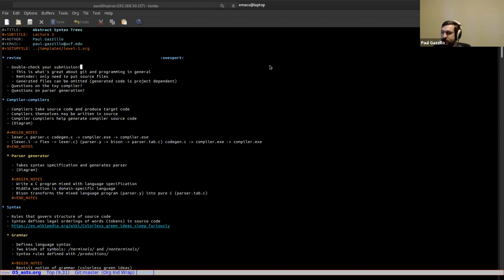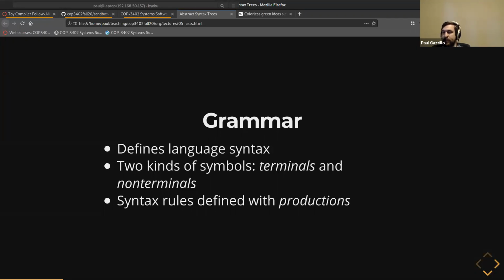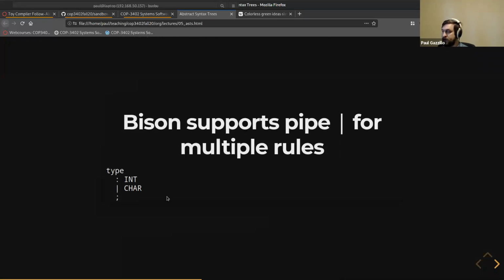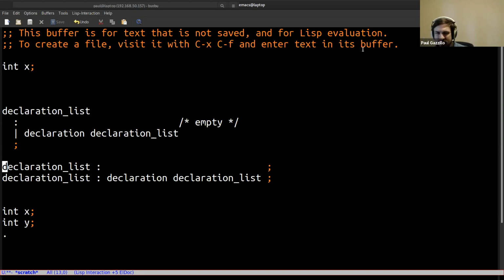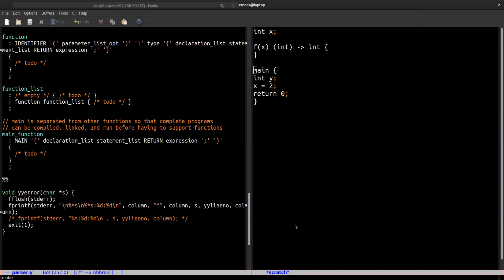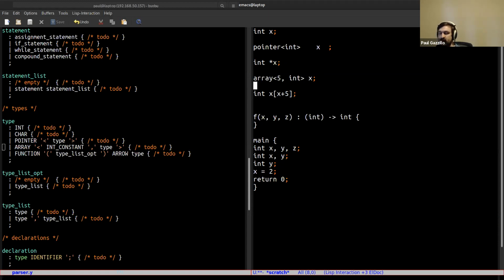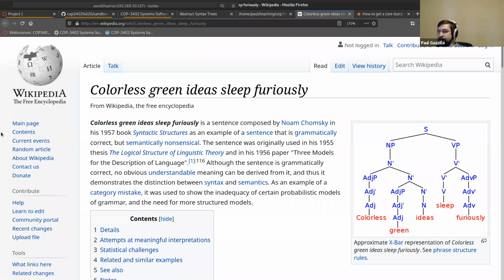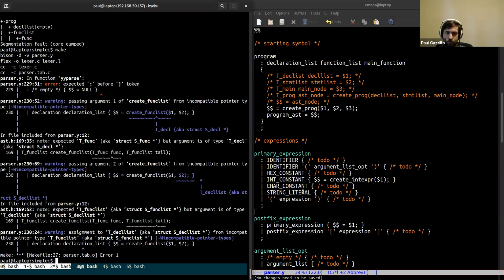Lecture 05: Semantic actions, abstract syntax trees (COP-3402 Fall 2020)